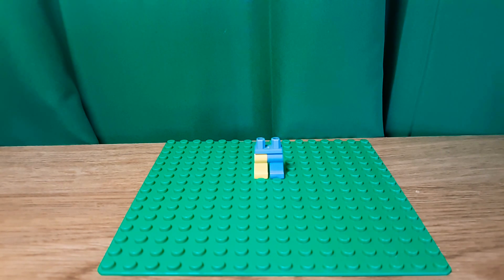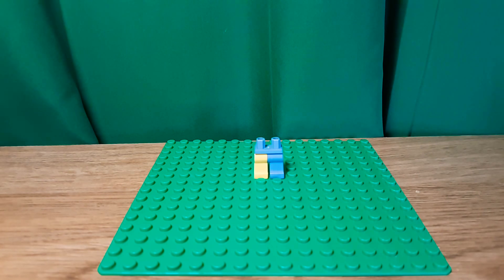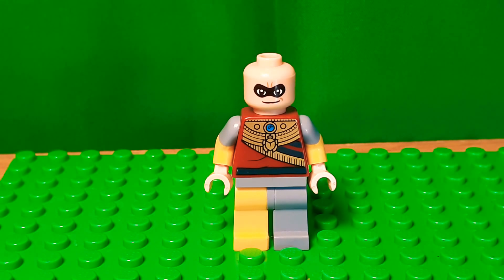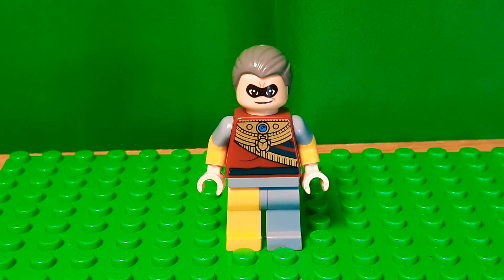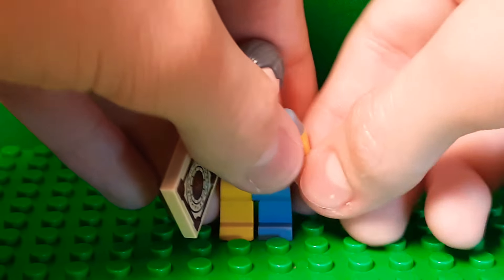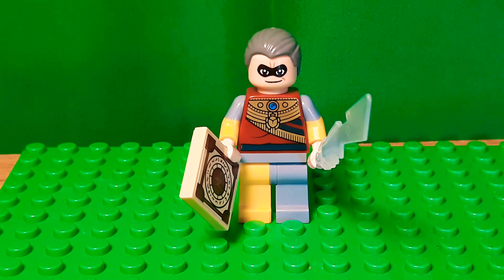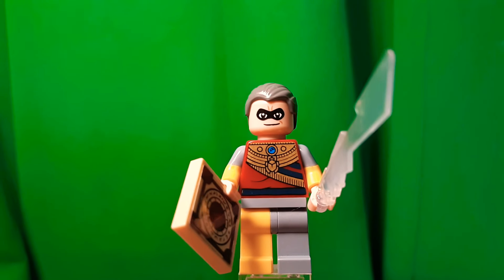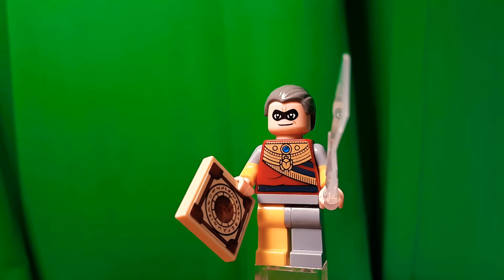Custom Lego Kaecilius from Doctor Strange!👨🏻‍⚕️